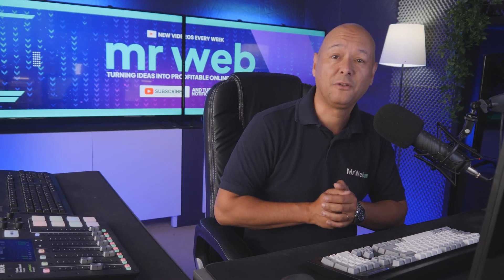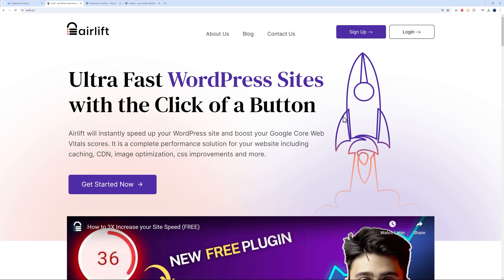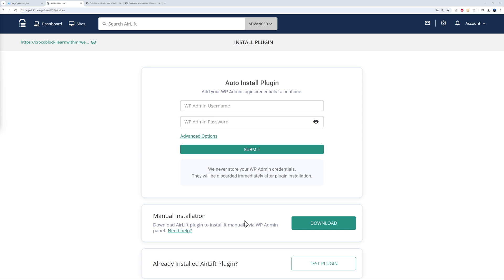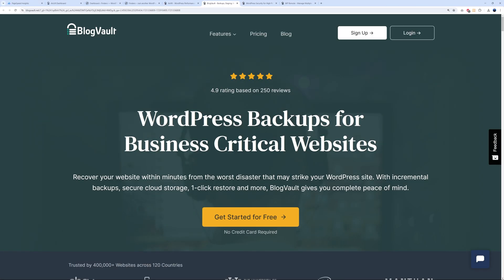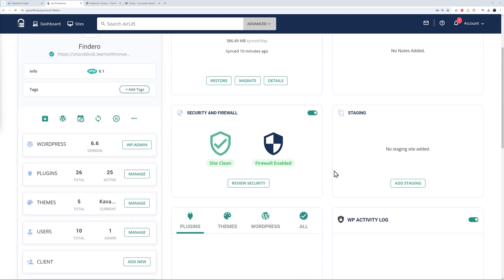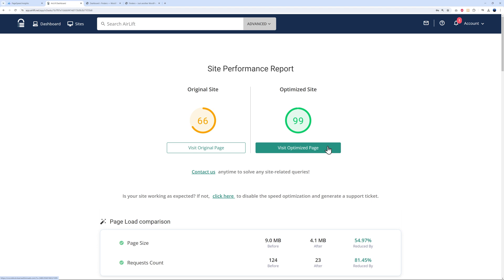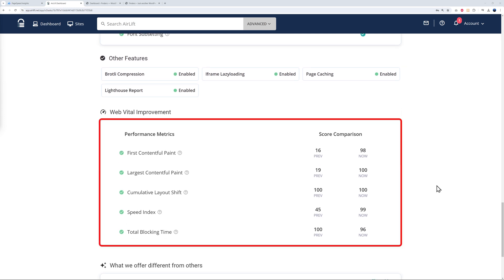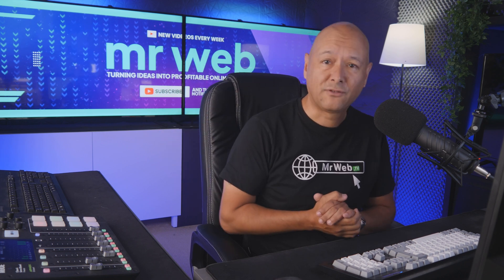How to Speed Up your WordPress Website for FREE | 90+ PageSpeed Score GUARANTEED!!!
Today we're going to discover a FREE tool that will allow you to speed up your WordPress website and bring it to a 90+ PageSpeed score effortlessly.